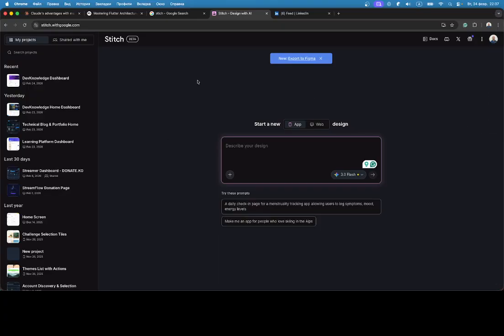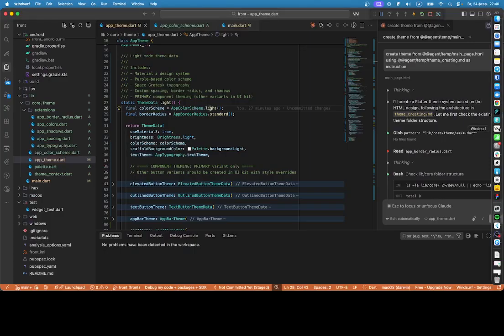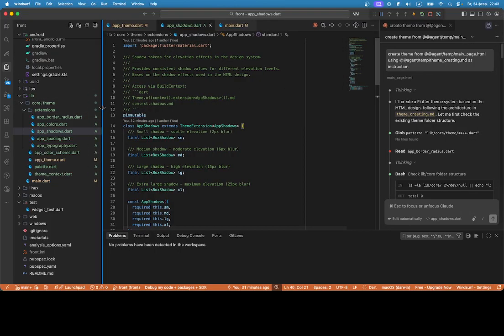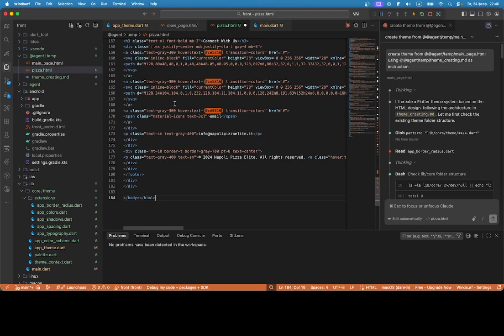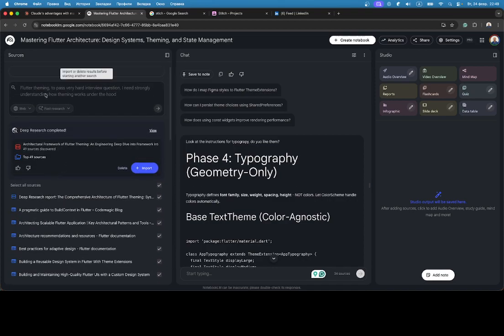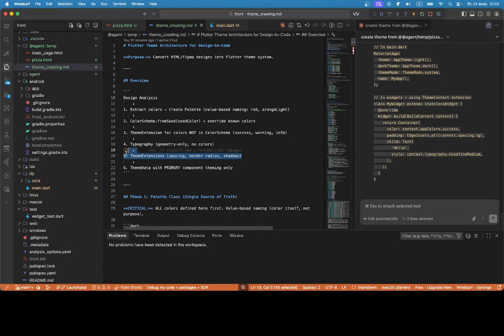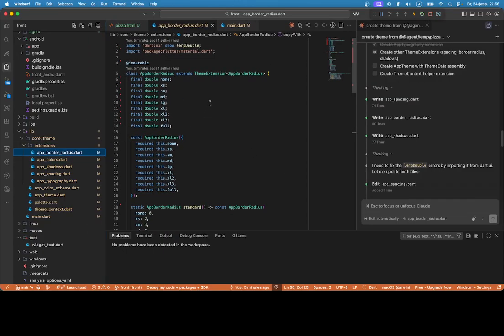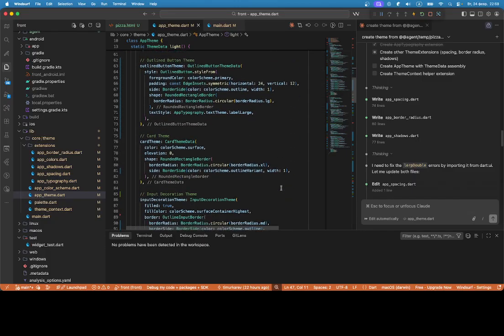From Stich to clean Flutter code in one prompt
Generating a layered theme from a dirty stitch design using GLM-4.7